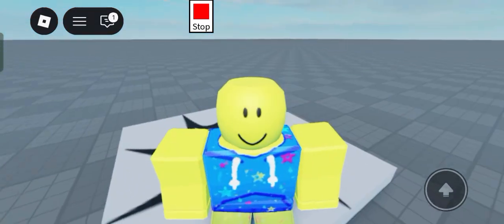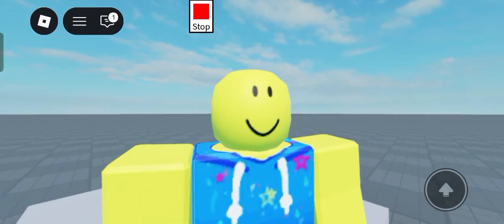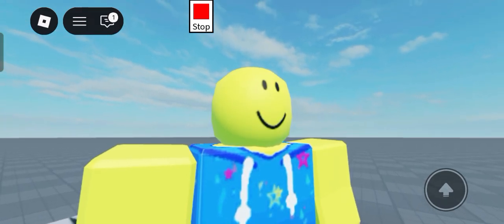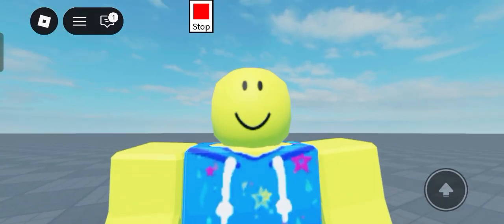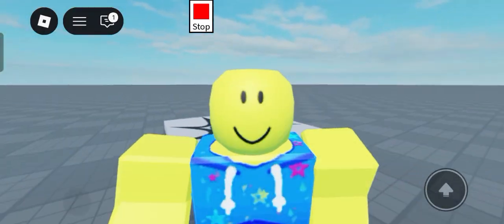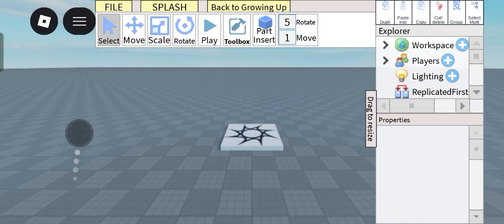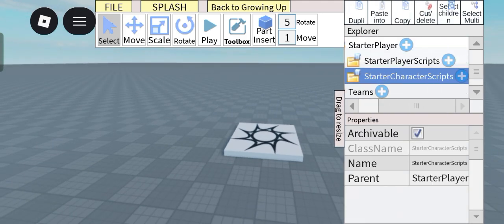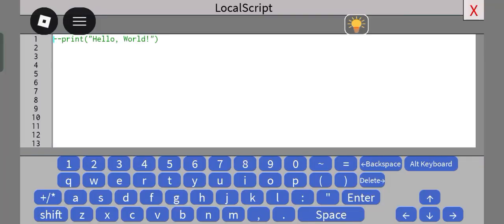Smooth movement system | studio lite tutorial?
tagz epikal